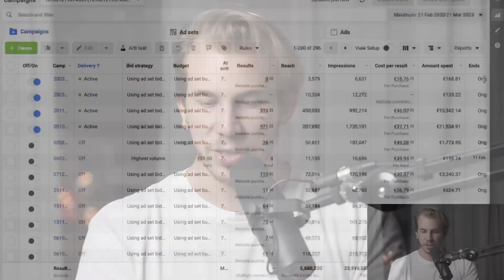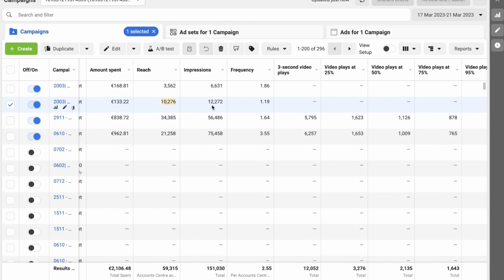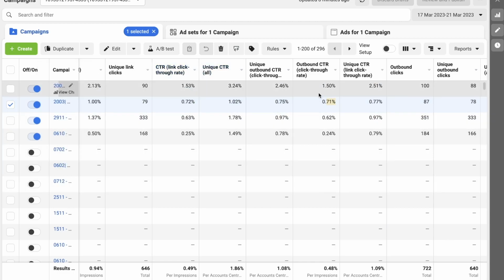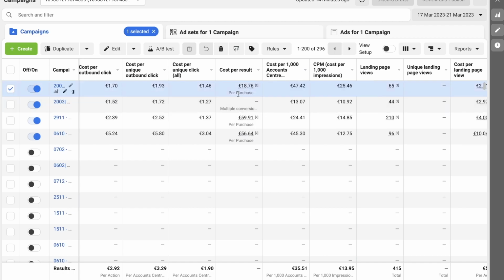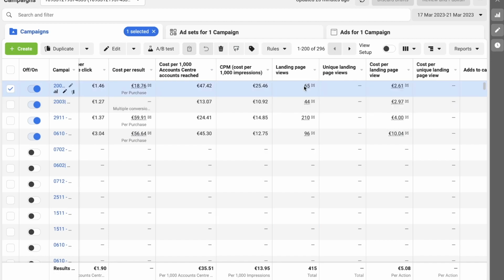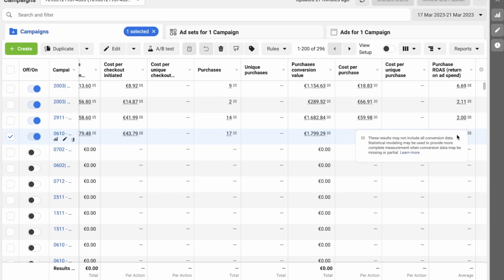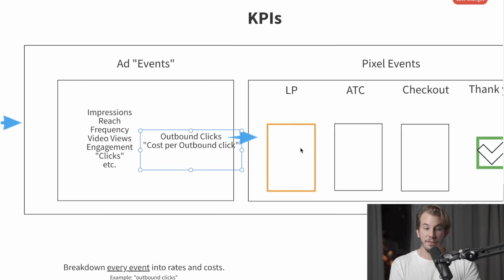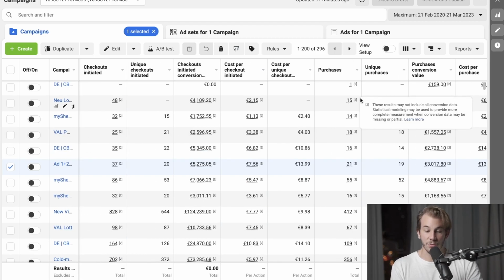How we analyse Campaigns: Our Custom KPI Column Settings | Facebook Ads MasterClass | Lesson 7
Do you want to understand, how to run and scale Facebook ads the right way?

Then check out the following playlist, where I share our proven strategies, that we used to scale ad campaigns, that generated over 50 mio. in Revenue